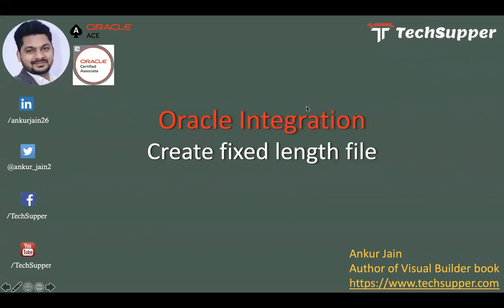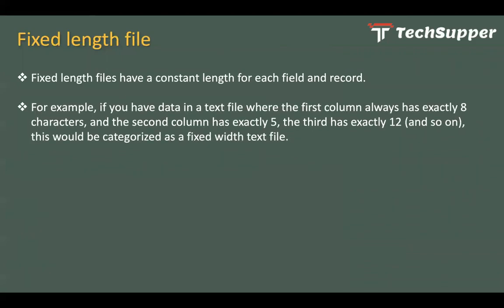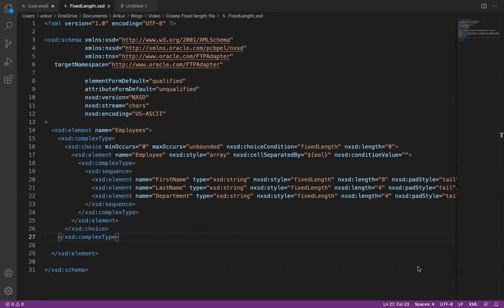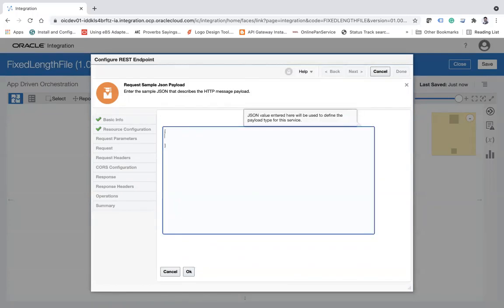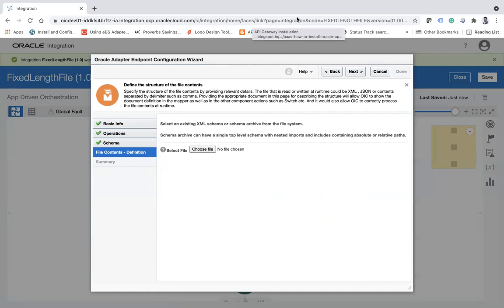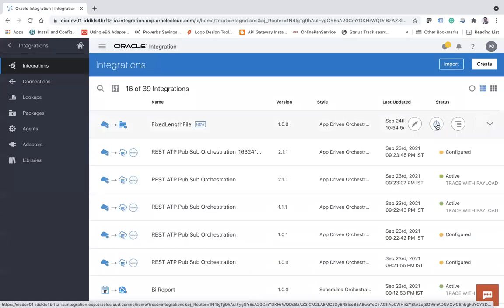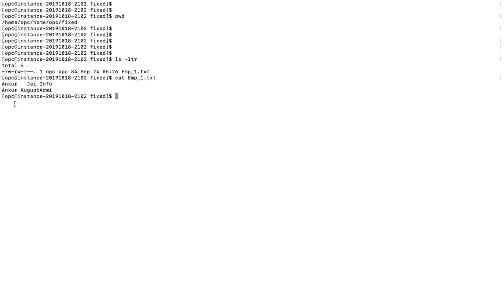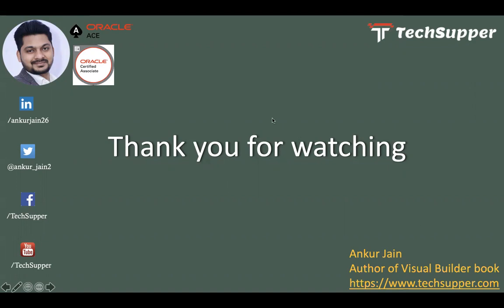How to create fixed length file in Oracle Integration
In this video, you will get to know how to create fixed length files in Oracle Integration.